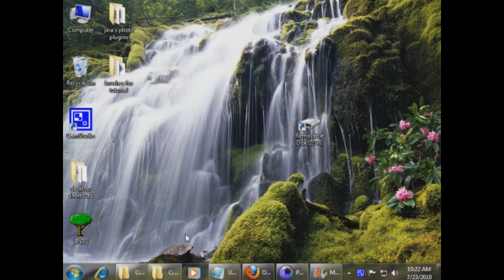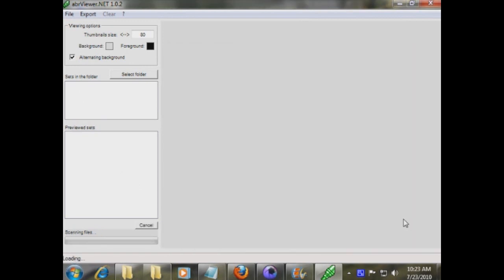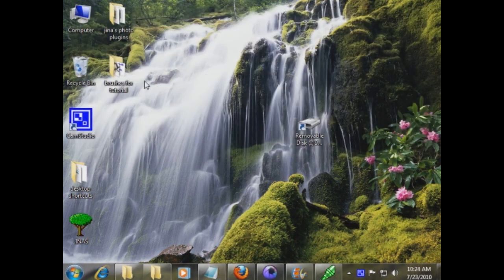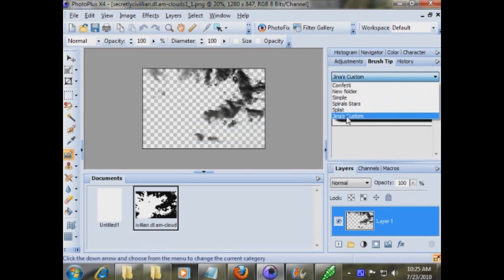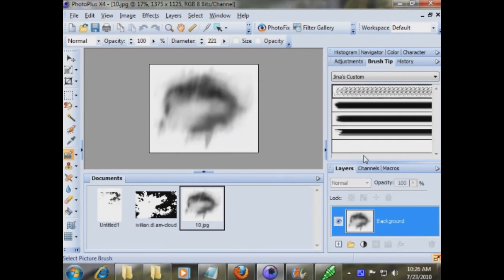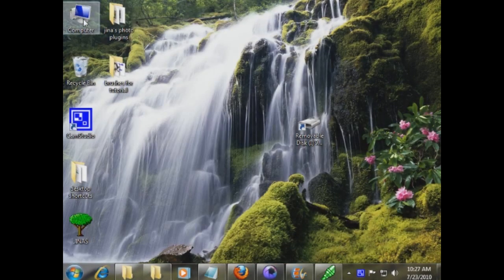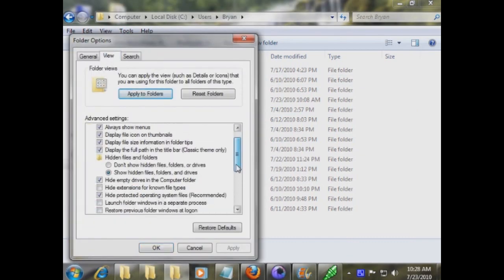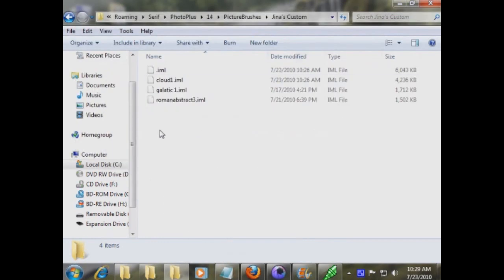Photoplus X4--Convert Adobe Brushes To Custom Brushes.wmv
How to convert Adobe Brush, .abr files to .png files and then use them to create custom brushes in Photoplus.  Also shows where your custom brushes are stored and explains how to drop ready made photoplus brush files into photoplus.